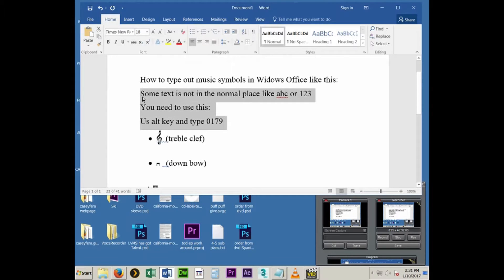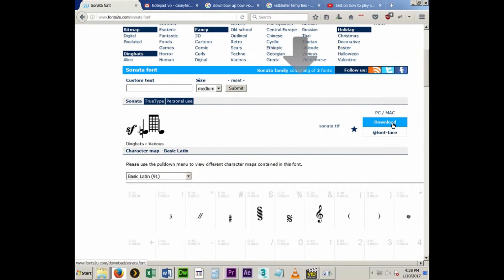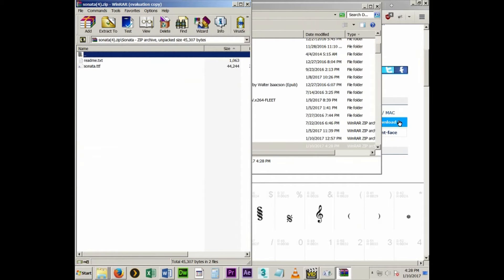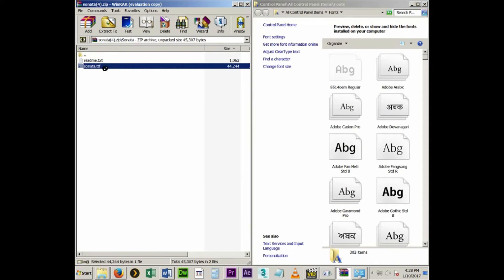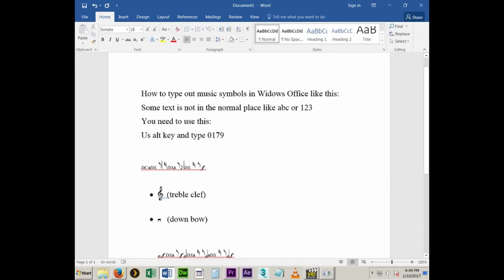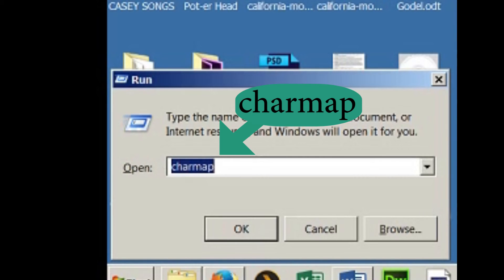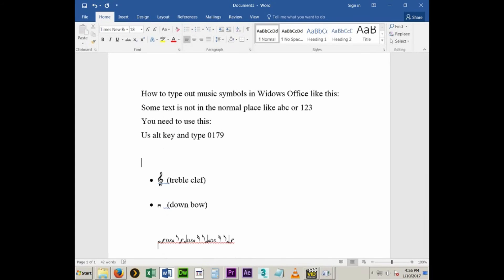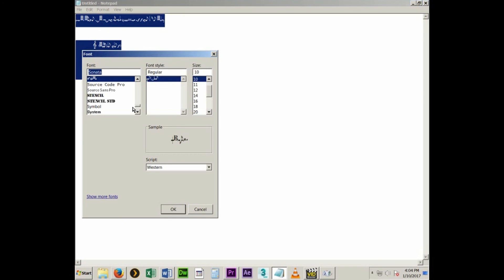♫ How to type musical symbols in windows ♫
How to add a new font into windows with musical symbols and type in characters that are hidden in unicode (special characters).

While in a word program or on the internet
in most normal fonts you can...
Hold the alt key and type 13 to get: ♪
Hold the alt key and type 14 to get: ♫

Search Results
Open the Microsoft Word document where you want to add musical symbols to the text. Click the "Symbol" button on the Insert tab and then select "More Symbols" from the bottom of the menu. Select "Arial Unicode MS" or "MS UI Gothic" from the Font category menu.